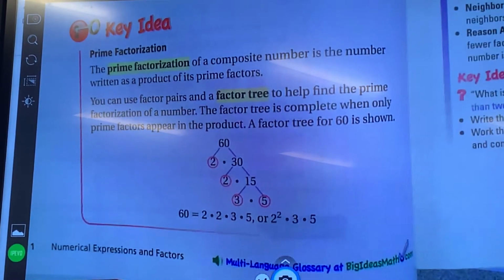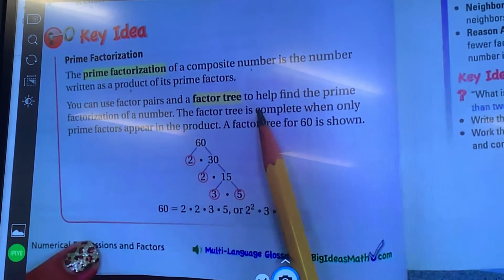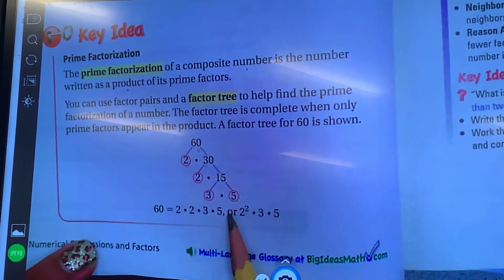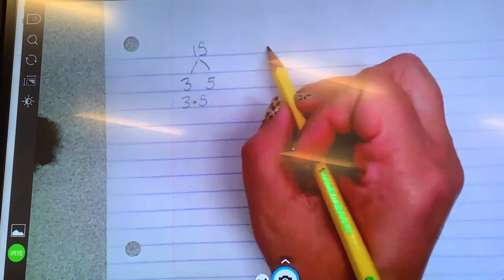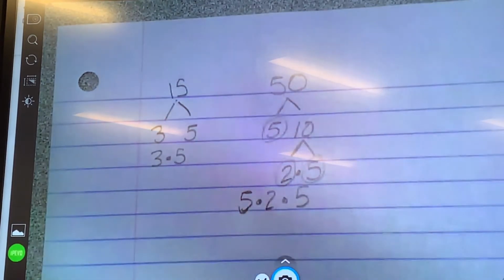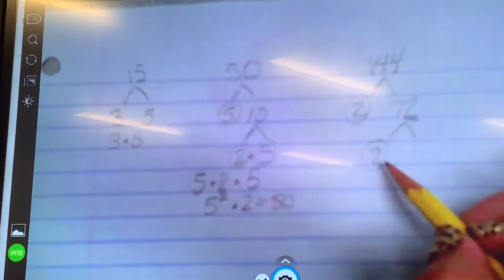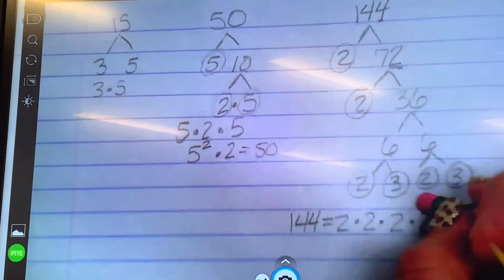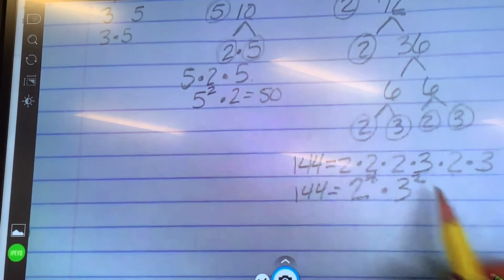Prime Factorization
Notes on how to make factor trees and find prime factorization of a given number